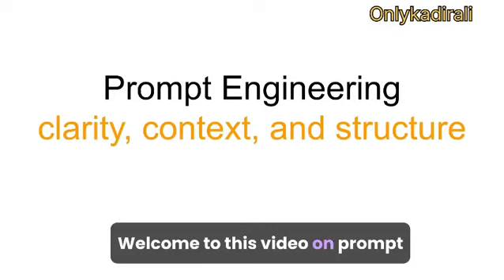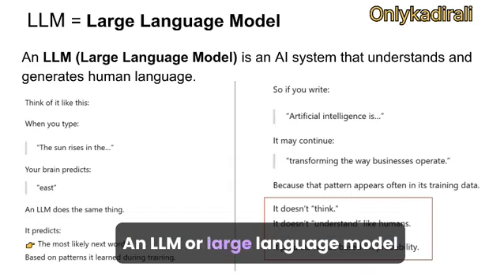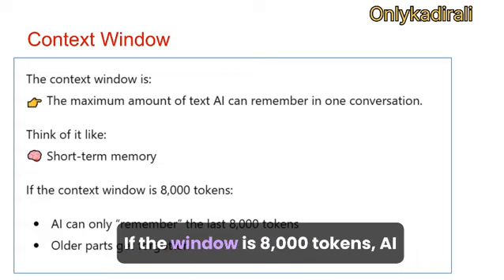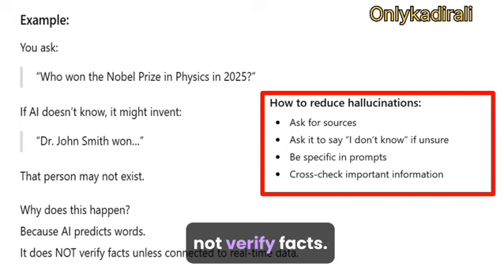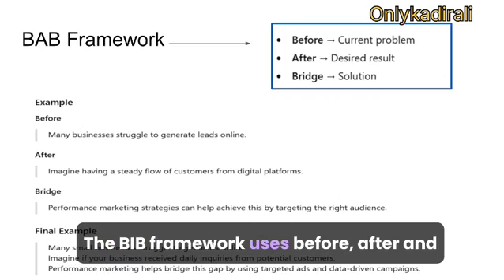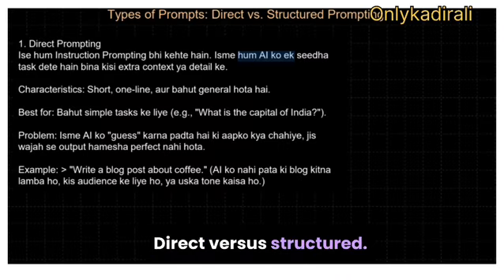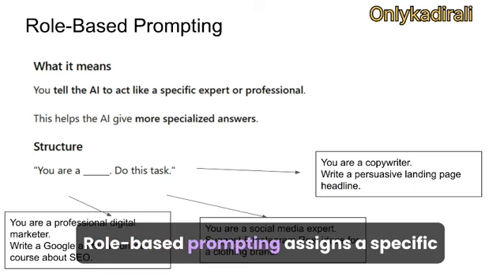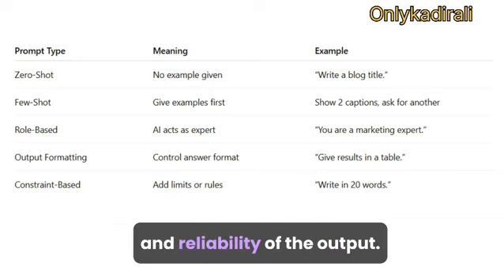The Secret Prompt Trick AI Experts Use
Prompt Engineering is the key skill for using AI tools like ChatGPT, Gemini, and other generative AI platforms effectively. In this short video, learn why clarity, context, and structure are essential when writing prompts. A well-structured prompt helps AI generate more accurate, useful, and powerful responses.

If you want better results from AI, start improving your prompts today.

Welcome to this video explaining prompt engineering, focusing on clarity, context, and structure. We discuss how to write effective ai prompts for the best answers from AI, differentiating between discriminative and generative ai. This ai tutorial is perfect for anyone looking for ai for beginners, guiding you on how to write prompts effectively for various AI models, including a chatgpt tutorial.